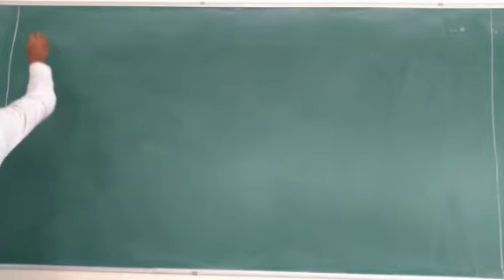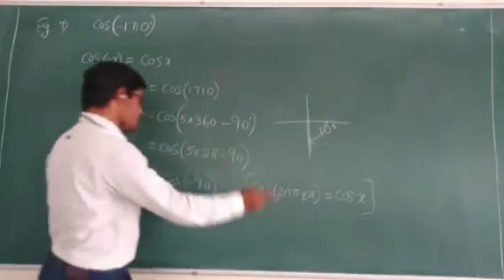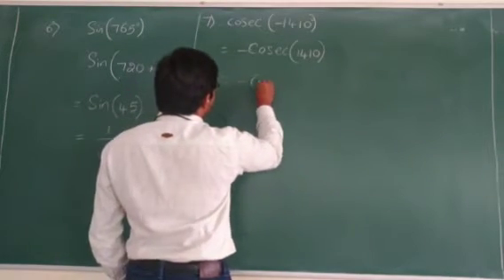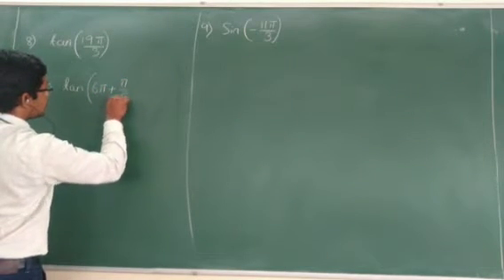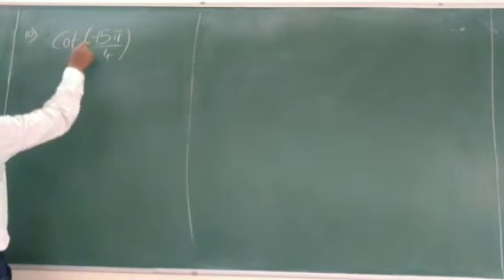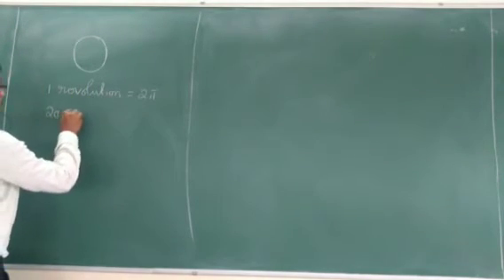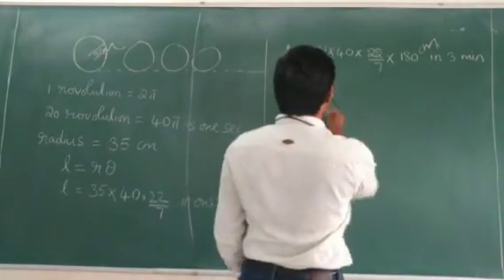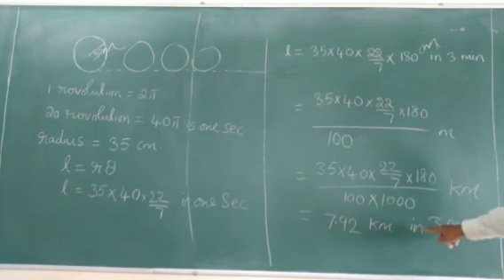trigonometry: exercise -3.2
exercise  problems on Trigonometry functions